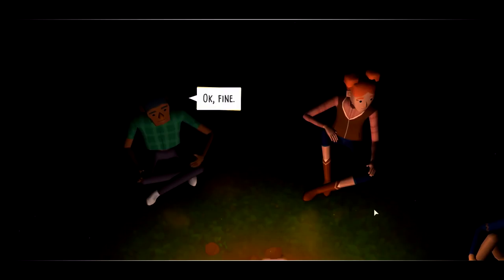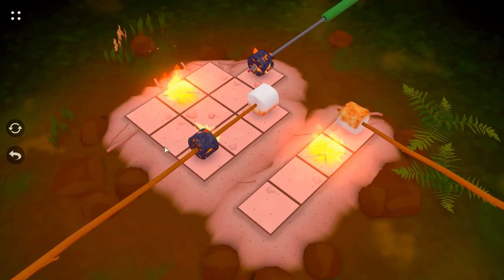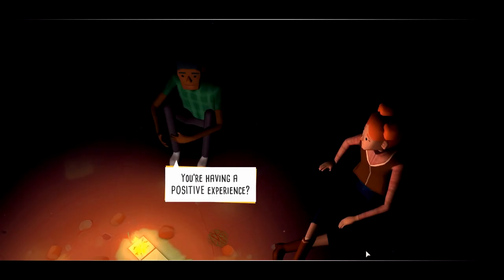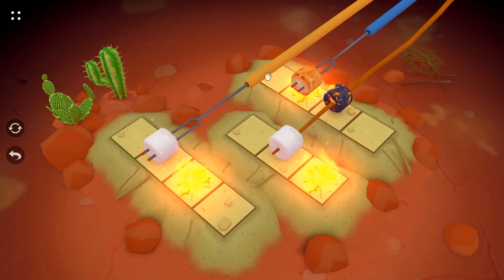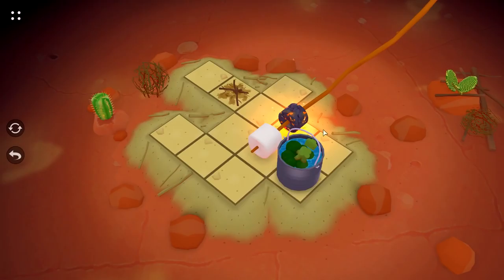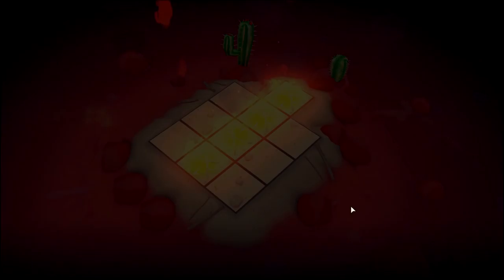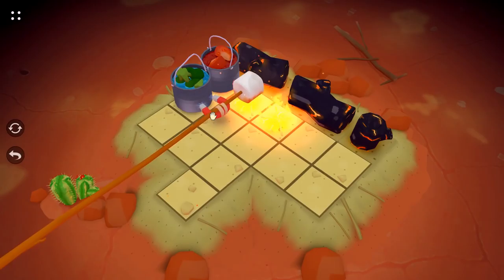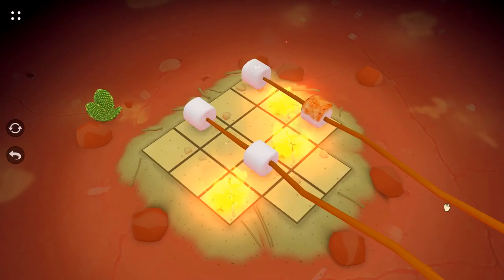Let's Play Campfire Cooking Part 3 - Tumbleweed Desert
Game Description:

Campfire Cooking is a puzzle game about relaxing moments in nature, as you prepare meals over a warm fire. Discover the joy of cooking on a stick and test your problem-solving skills with some challenging campfire puzzles! The latest creation from Layton Hawkes is guaranteed to make you feel clever, hungry and eager to book your next woodland escape.

Over 100 Meals to Prepare

Solve tricky puzzles with one simple goal; prepare the all the food, cooked to perfection and with a hint of smoke. When each meal is ready it's time to trek to the next campsite. But don't be fooled: these puzzles are no walk in the park, and some of them are a hike up the mountain!

A year long trip and a lot of marshmallows to toast. Follow a vacation like no other and listen to the campers as they tell stories, laugh at each other’s jokes or moan about the lack of cell phone reception. Enjoy the simple moments they share around the fire while waiting for their food to be cooked.

Puzzle Solving, With a Twist

Twist, rotate and jostle skewers around the fire until each meal is ready to eat. Push fondue pots, play with magnets or maybe just use a camping stove if the fire won't light. Discover clever ways to solve puzzles at each new locale.

Visit Exotic Hiking Trails

Once you've visited all the campsites on one trail, why not hike to another? Each trail brings you new vistas brimming with color, different foods to cook and fresh fireside stories to hear. Take a journey from the deep woodlands to snow-capped peaks, and everywhere in between.

REVIEWS

“A quaint and clever puzzler that is able to get a myriad of miles out of its simple concept”
8/10 – Destructoid

“I highly recommend Campfire Cooking if you're a puzzle fan”
9.6/10 – AppAdvice

“It's unique, quirky, fun, and definitely worth the asking price”
9/10 – PocketGamer